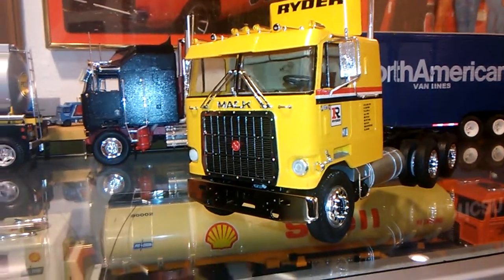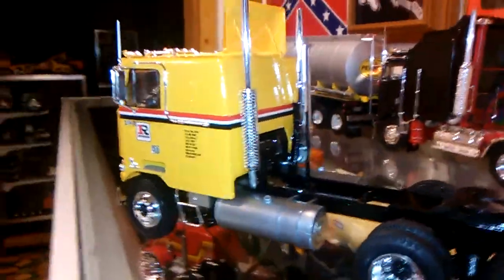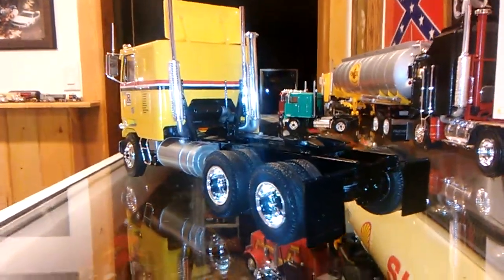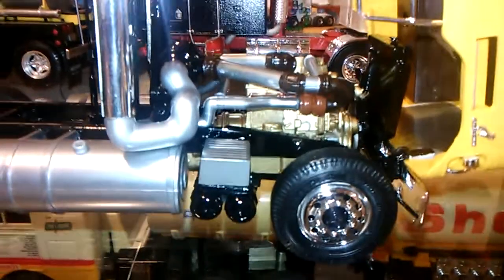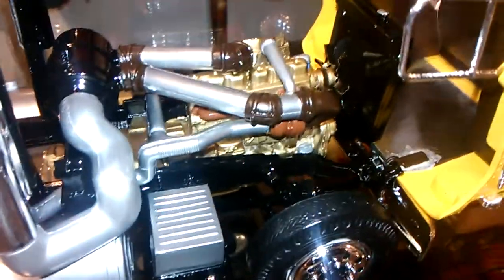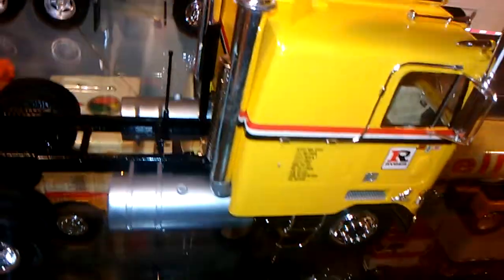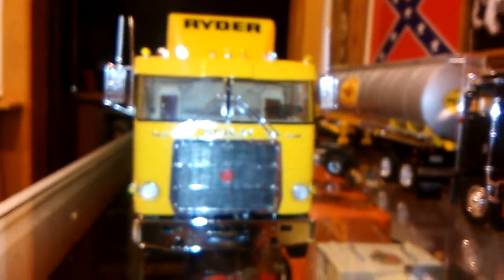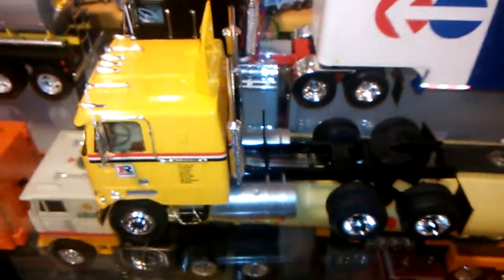Part 1 Mack Cruiseliner build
Box art build.